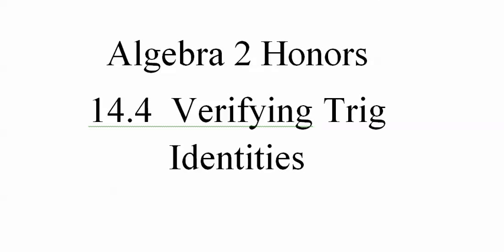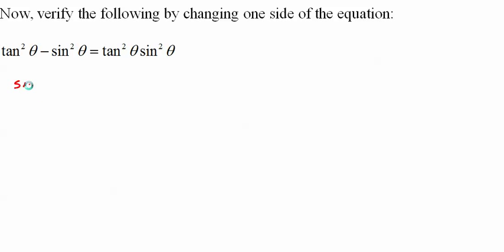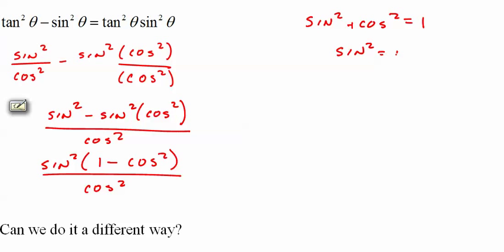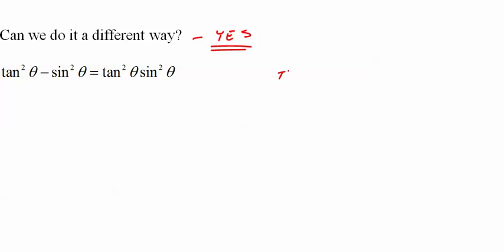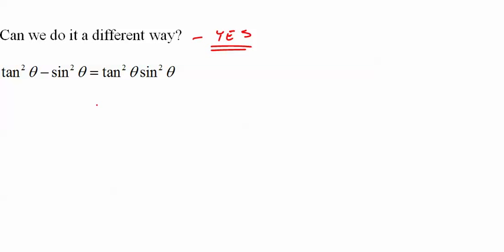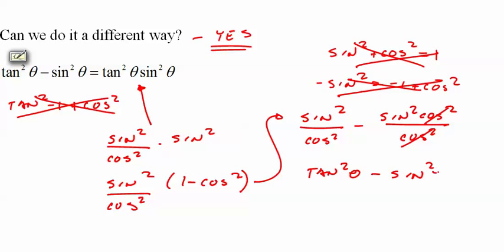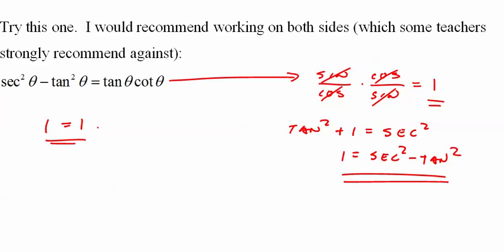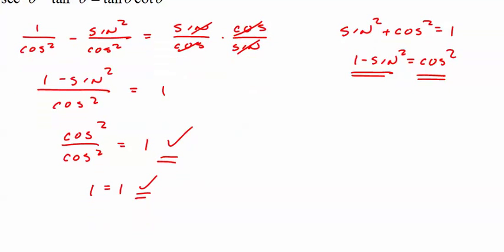210 and 240 14 4 Verifying Trig Identities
Algebra 2 Honors lesson on verifying trig identities